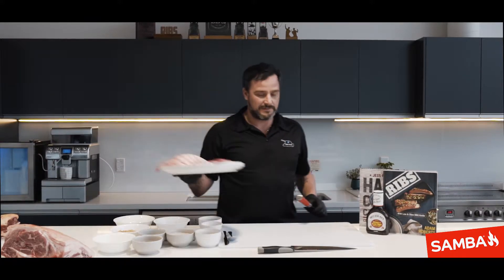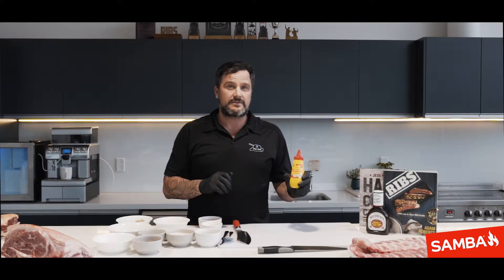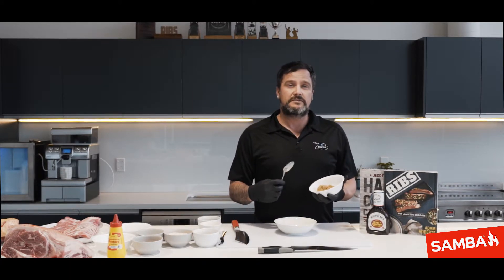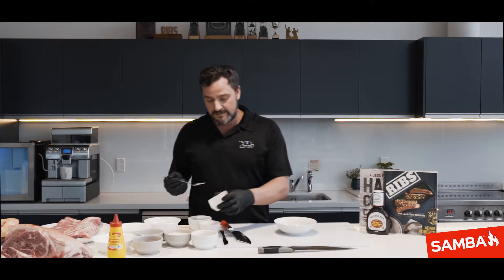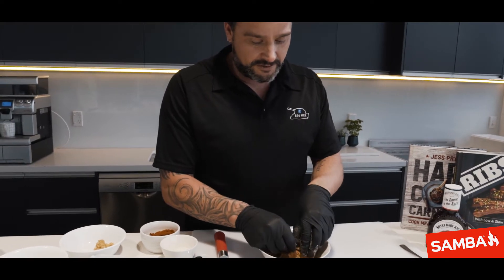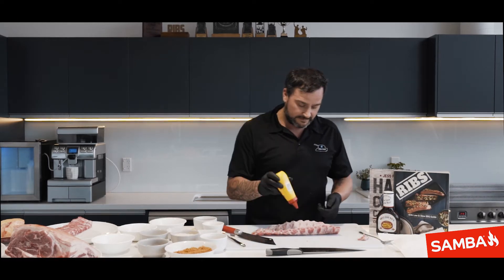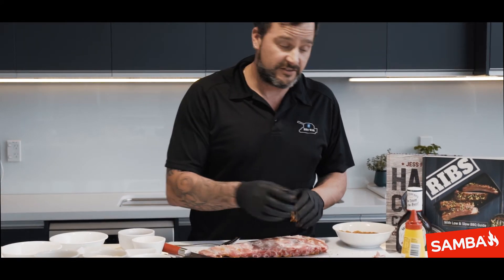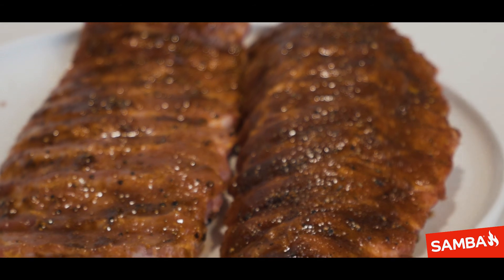Grilling Like A Pro - Preparing Meat - Baby Back Ribs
Want to know how to grill like a pro? Team BBQWAR, the Winners of the Jack Daniels BBQ Championship which gives them the legendary 'PIT MASTER' title are here to tell you their secret tips, tricks and methods for creating the ultimate BBQ feast!